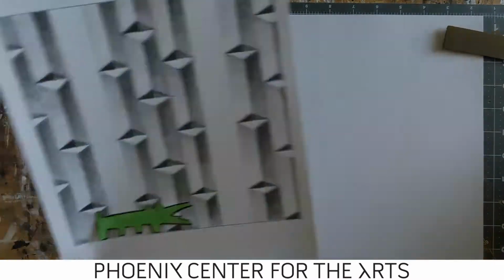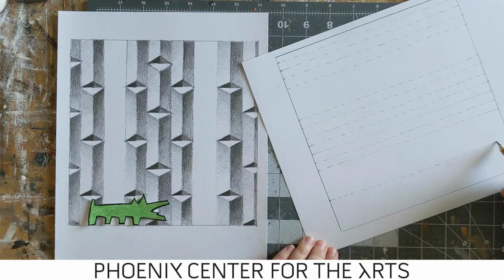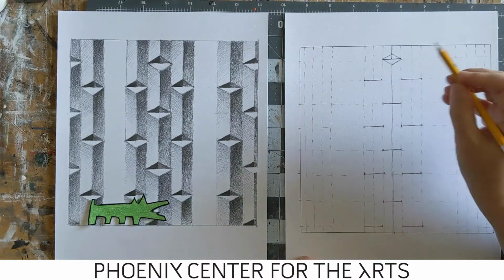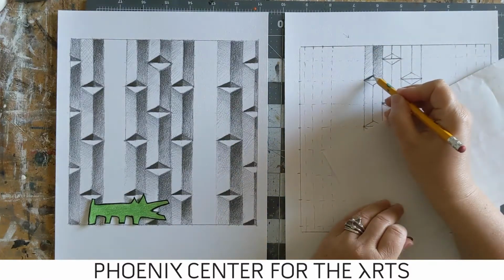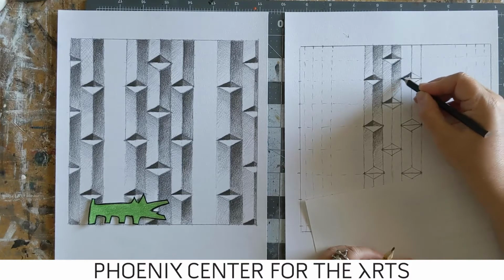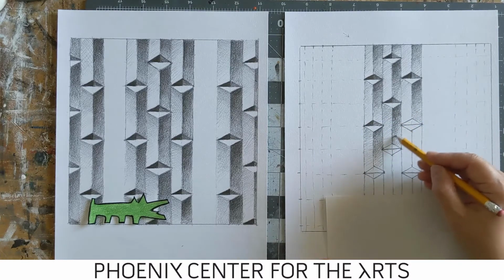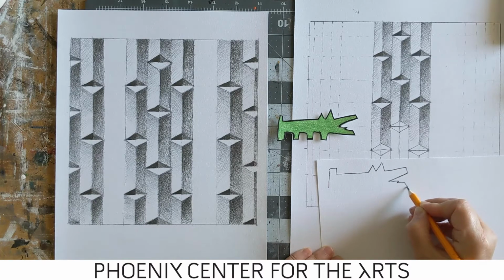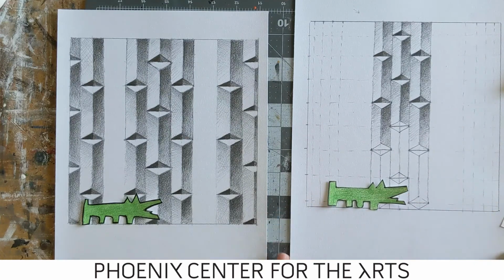Learn to draw optical illusions - Part 5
Have you tried making any of these amazing drawings yet?

Hristi Wilbur bring us today another awesome video about Optical Illusions. ⁣

Enjoy and share the artwork you create with us. Tag @phoenixcenterforthearts and use hashtag PhxArtBreak.⁣
Help us continue to provide arts and cultural opportunities for all by making a gift today. Go to the link below to learn more!

-𝐄𝐒𝐏𝐀Ñ𝐎𝐋-⁣
¿Has intentado hacer alguno de estos maravillosos dibujos?

Hristi Wilbur nos trae hoy otro video sobre ilusiones ópticas.
Disfruta de esta clase y comparte una foto de la obra de arte que hayas creado. Etiqueta a @phoenixcenterforthearts y agrega el hashtag

Ayúdenos a ofrecer oportunidades culturales y artísticas para todos con un regalo. Visite el enlace a continuación para aprender más.